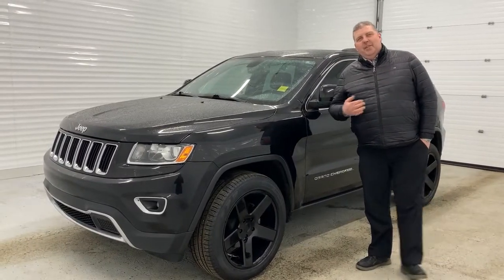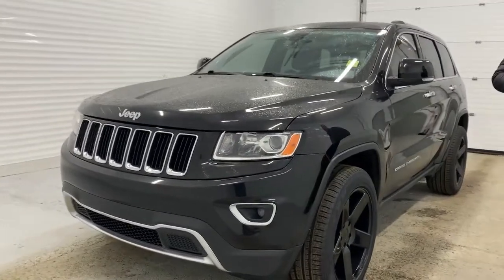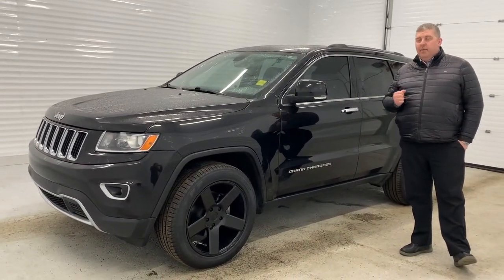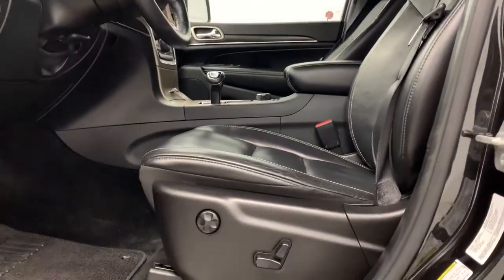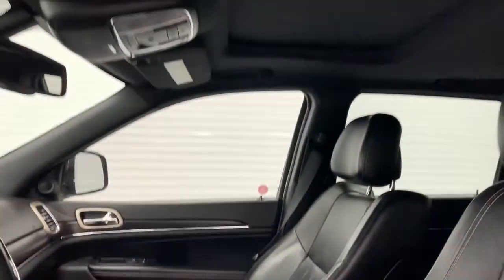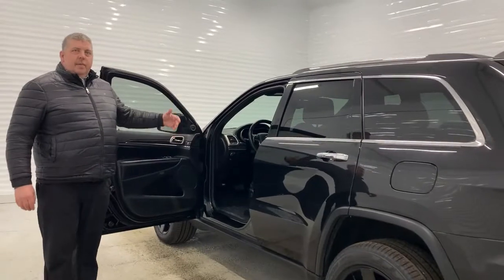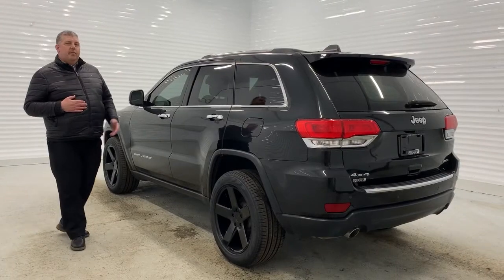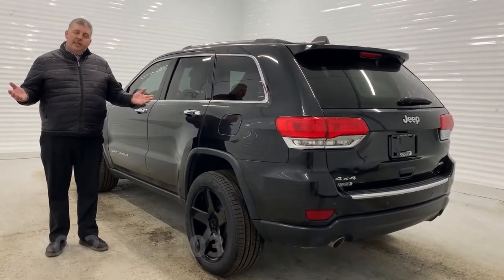2014 Jeep Grand Cherokee Limited - Stock MGH1375A | Sherwood Dodge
Check out this 2014 Jeep Grand Cherokee Limited available here at Sherwood Dodge! This 4x4 has 121,655 KM, Heated 1st/2nd Row Seats, Premium Alpine Audio, Sunroof, 8.4 Touchscreen, Selec-Terrain 4x4 System, Remote Start System & MORE!

Stock # MGH1375A

Sherwood Dodge
230 Provincial Avenue
Sherwood Park, AB
T8H 0E1
Canada